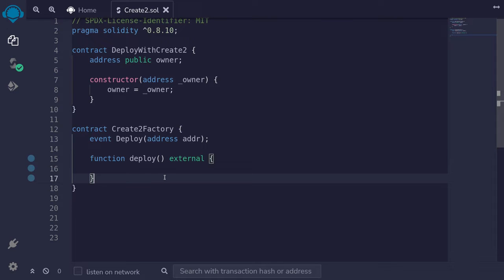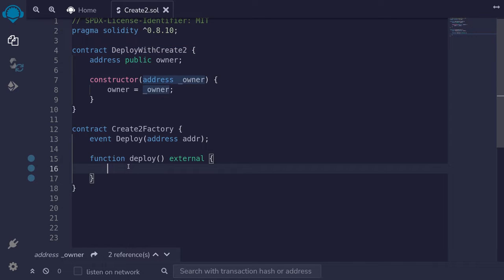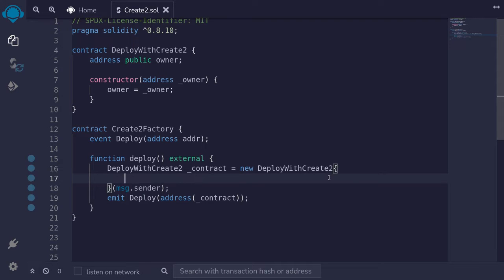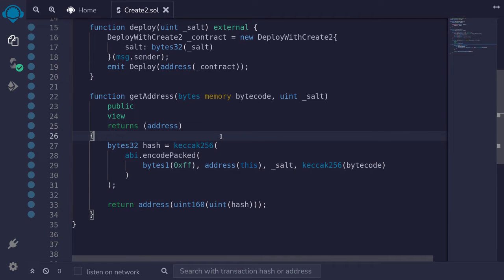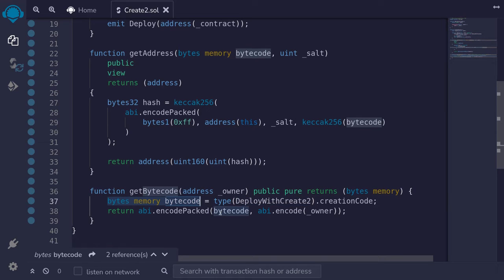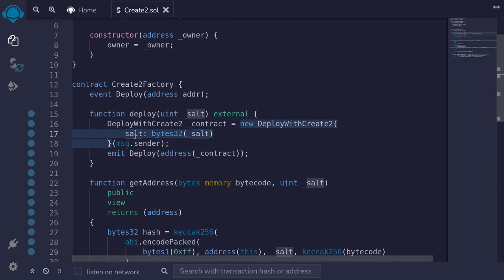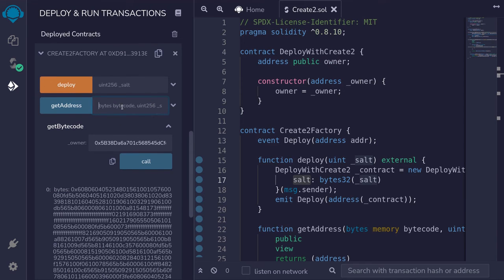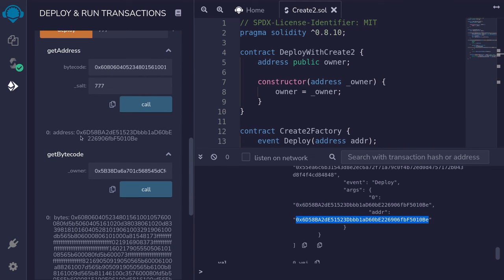Create2 | Solidity 0.8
Use Create2 to know contract address before it is deployed.